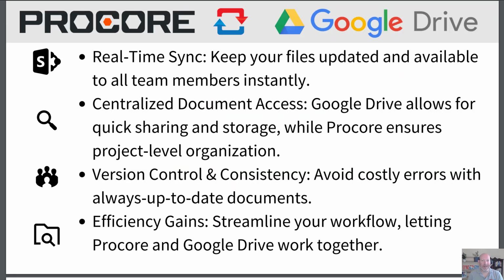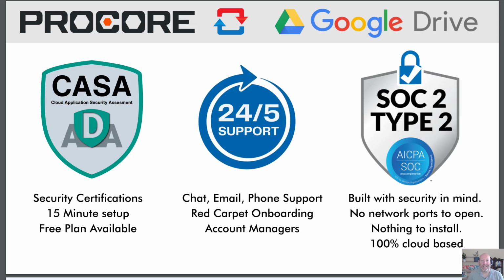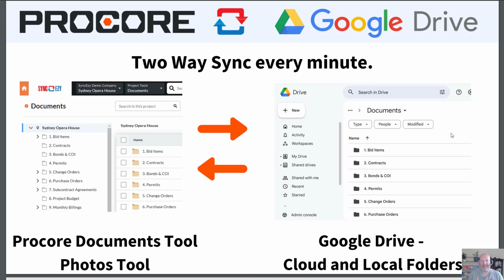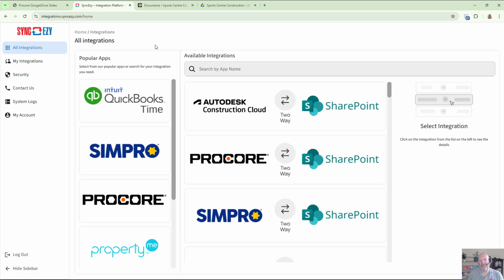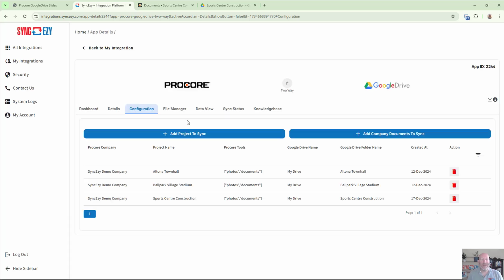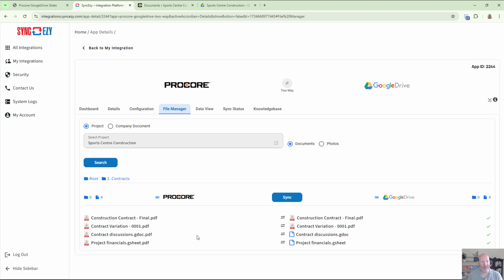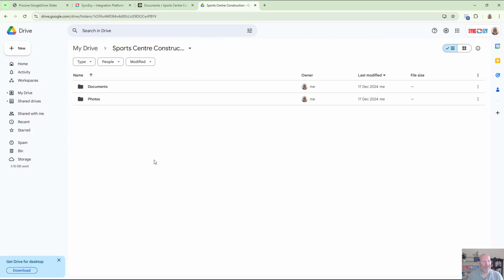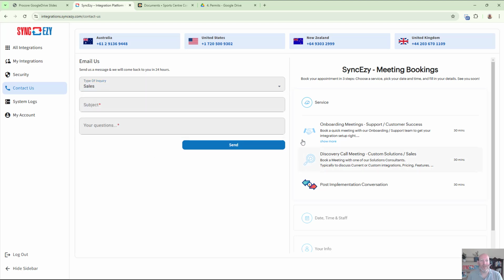Procore Google Drive Demo V0.3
0:00 - Introduction
Welcome to SyncEzy’s Procore Google Drive Integration Demo. Learn how this integration enables seamless, two-way data sync between Procore and Google Drive, syncing documents, photos, and folder structures automatically.

1:14 - Key Benefits of the Integration
Discover the benefits of real-time syncing, centralized access, version control, error reduction, and streamlined workflows between Procore and Google Drive.

2:48 - How the Integration Works
Understand how project and company documents in Procore are synced with Google Drive, including live updates and mirrored folder structures.

4:13 - Free Plan and Setup

5:24 - File Manager and Configuration
Explore how the File Manager enables you to view and manage folder structures and synced documents in Procore and Google Drive.

6:50 - Updating Files in Real-Time
See how Procore and Google Drive stay in sync as documents are updated, including live Google Docs converted to PDFs for Procore.

8:10 - Customer Support and Security
Discover our 24/5 support options, including chat, email, and phone, as well as SyncEzy’s SOC 2 Type 2 certification and CASA protocol compliance.